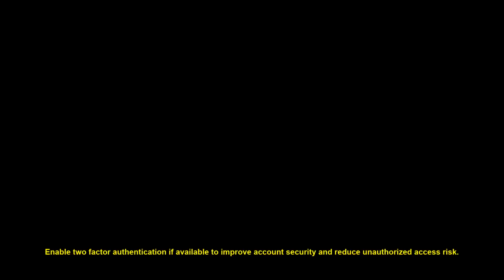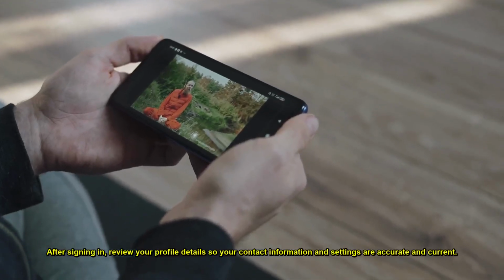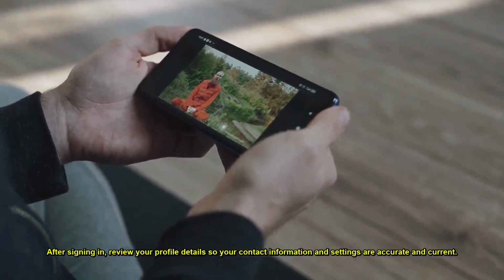How to subscribe to OneTrust consent updates in mobile apps - Detailed Guide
Whether you're a developer looking to enhance user privacy or a user wanting to stay informed about your data consent choices, this video covers everything you need to know. Learn how to easily navigate the OneTrust platform and ensure you're always up-to-date with the latest consent updates. Don't miss out on protecting your privacy and enhancing your app experience!